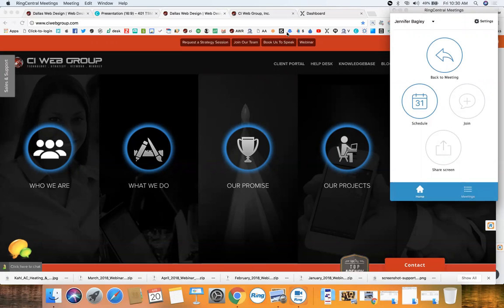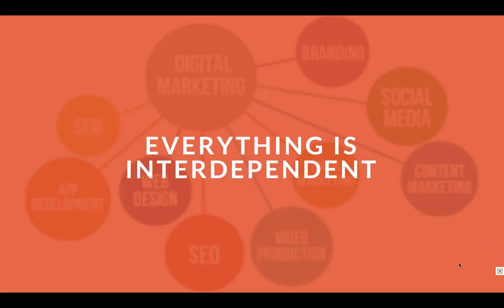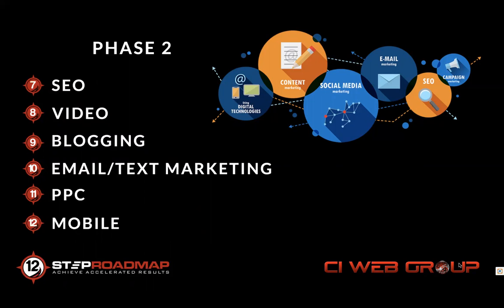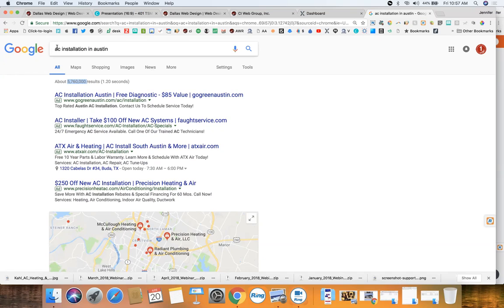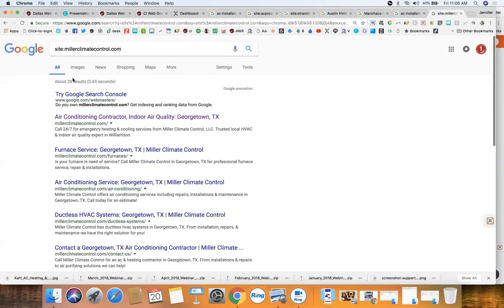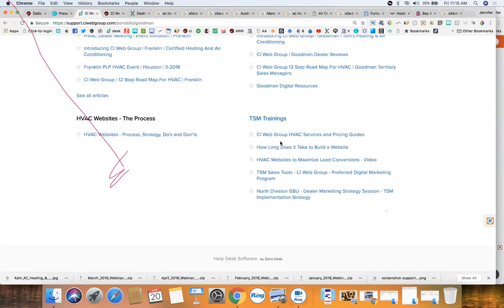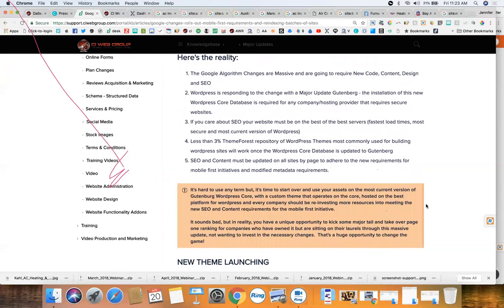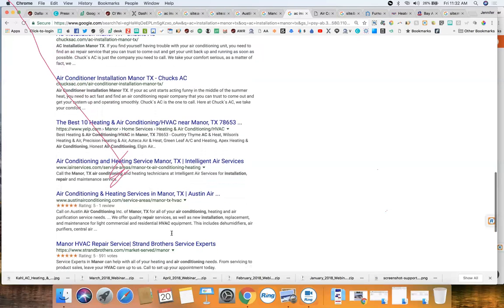Standard Supply HVAC Dealer Marketing Strategies with CI Web Group